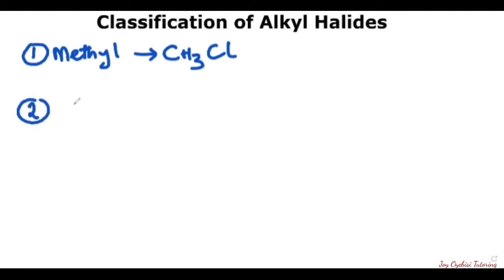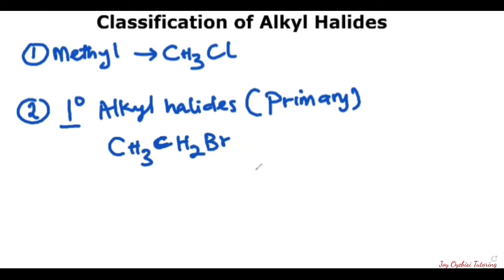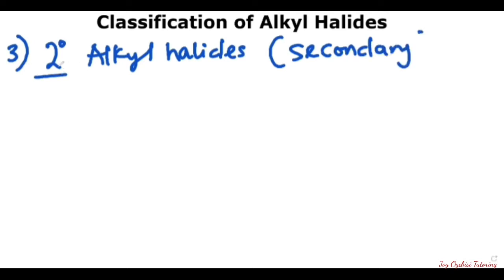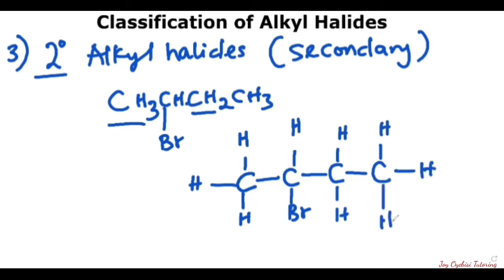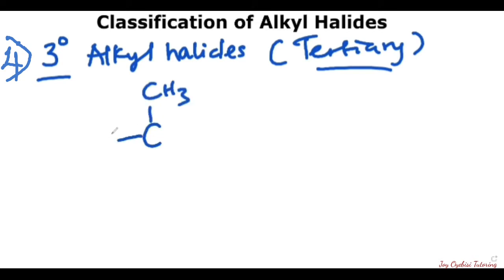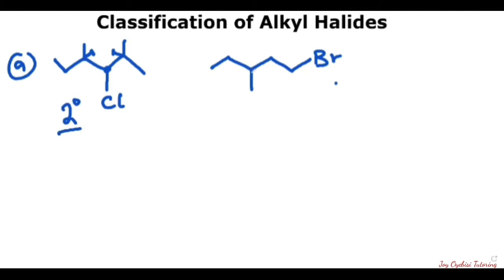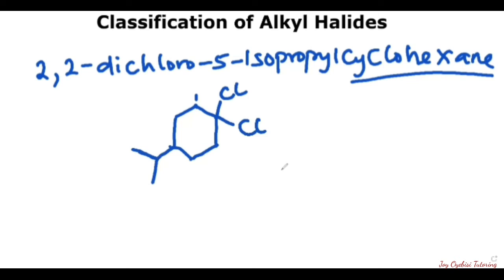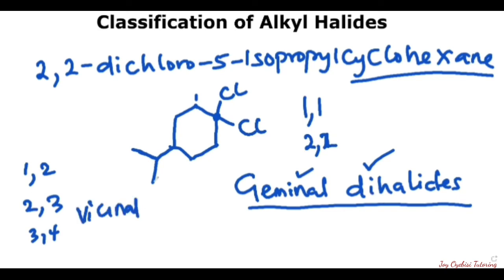Classification of Alkyl Halides (Organic Chemistry)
In this video I talked about classification of alkyl halides, an organic chemistry topic.